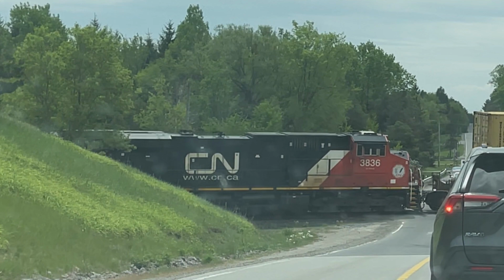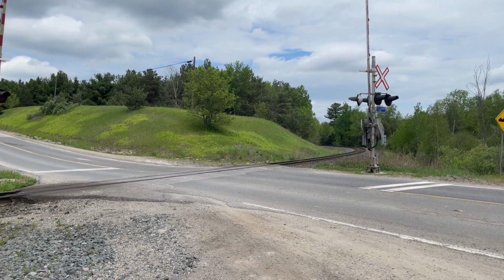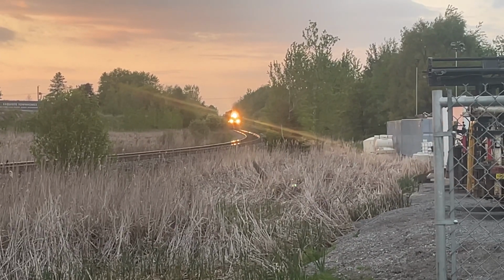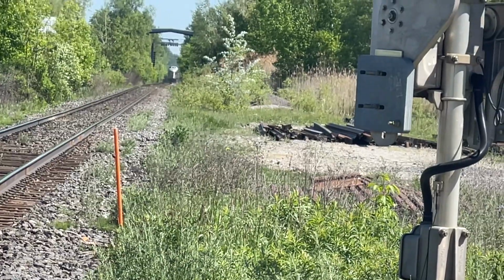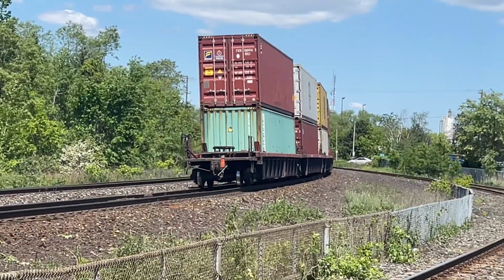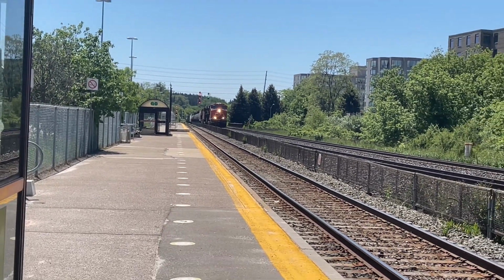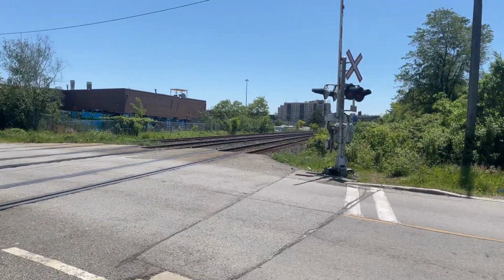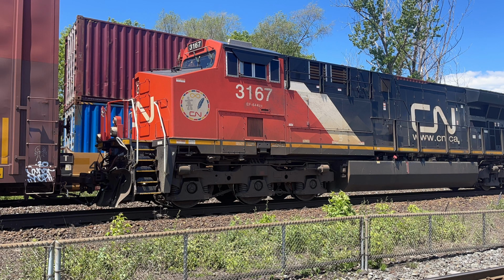Railfanning at Pine Orchard, Mount Albert, Vandorf, and Richmond Hill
I Finally Filmed at the Richmond Hill Go Station and I caught some Epic Stuff!
Chapters:
0:00 Introduction
0:55 Talking about the First Train
1:30 Seeing CN GEVO Locomotive 3836 Pushing an Intermodal Train at McCowan Road Near Pine Orchard
3:51 What Happened Next?
4:34 Hearing the K3L Horn
5:05 Talking about the Second Train
5:26 CN Dash 9 Locomotives 2573, (Awesome K3L Horn) 2547, and 2620 Heads South with a Mixed Train at McCowan Road Near Pine Orchard
11:54 Talking about the Third Train
13:05 Hearing the Epic K5HL Horn
13:45 CN GEVO and SD70M-2 Locomotives 2235, 8003, and 3101 Heads South with a Mixed Train at Albert Street in Mount Albert
16:52 Seeing 3267, 3050, 2974, and 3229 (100 Year Anniversary Sticker) Stopped Near Beaverton
18:41 Talking about the Third Train
19:16 VIA Rail 1 with F40PH Locomotives 6457 (Awesome K3LL Horn) and 6448 Flying Through Slaters Road in Vandorf
20:39 Hearing the K3LL Horn going through Aurora Road
21:25 Where am I Next?
22:21 Talking about the Fourth Train
23:32 TURN DOWN YOUR VOLUME SINCE THIS TRAIN IS LOUD!
23:37 CN 185 With GEVO Locomotives 3259 and 3820 (DPU) Heads North with a LOUD Intermodal Train at the Richmond Go Station
30:36 Talking about the Next Two Trains
31:53 CN 303 with GEVO and SD70M-2 Locomotives 2831, 8886, 8850, And 3167 (DPU) Heads North with an Intermodal Train at the Richmond Hill Go Station
34:34 CN Southbound Intermodal Train Meeting with 303 with 3167 (DPU)
37:48 The End of 303’s Train
40:03 The Area Tour of Centre Street
40:46 Talking about the Final Train
41:20 CN GEVO and SD70M-2 Locomotives 2856, 8806, (DPU) and 3239 (Rear DPU) heads North with an Intermodal Train at Centre Street in Richmond Hill
46:24 Noticing Something on the Safetran Gate Mechanism
46:51 What Happened next and Closing
:D